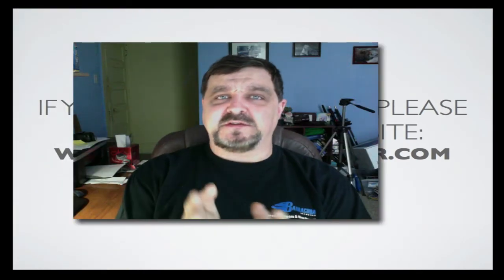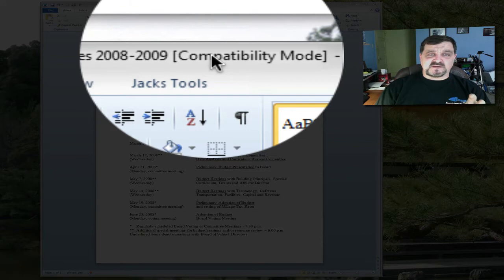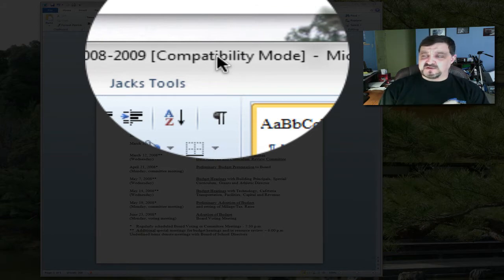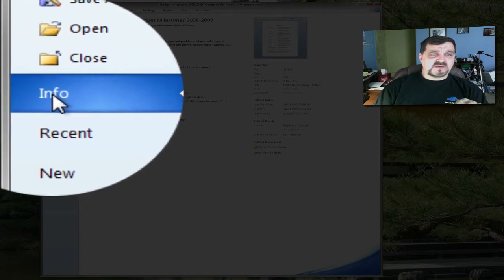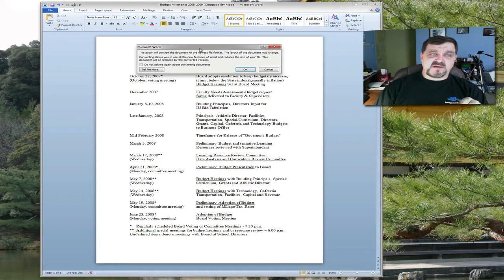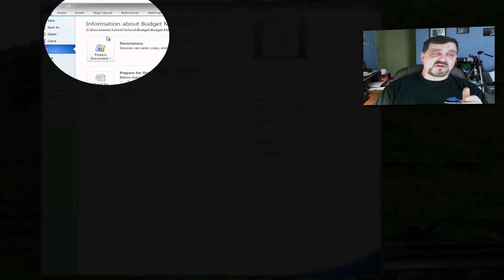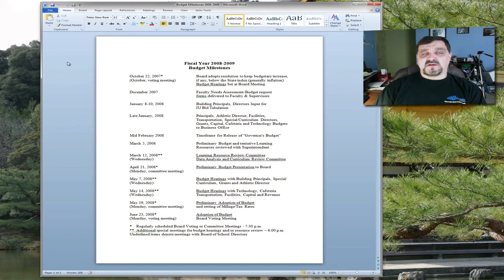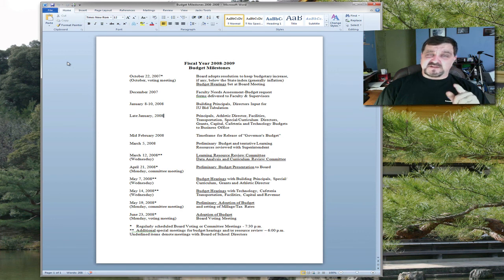Microsoft Word 2010 Converting Old Files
In this video I will teach you how to convert your old file formats to take advantage of the new features in the newer office package.